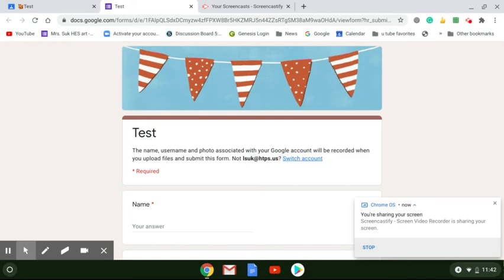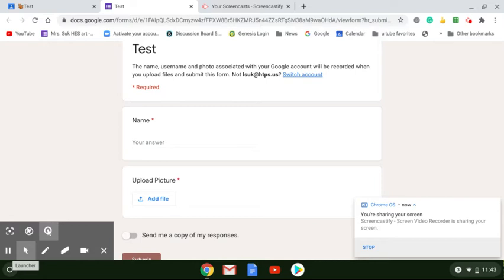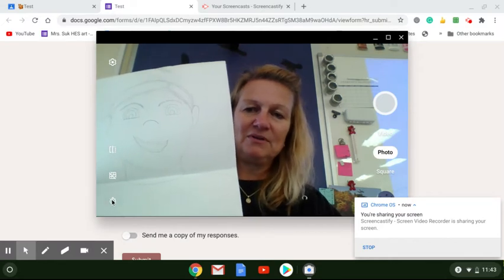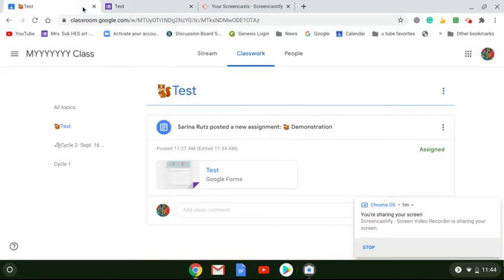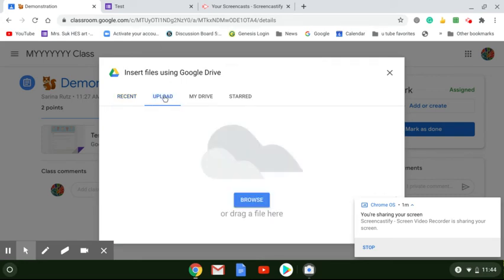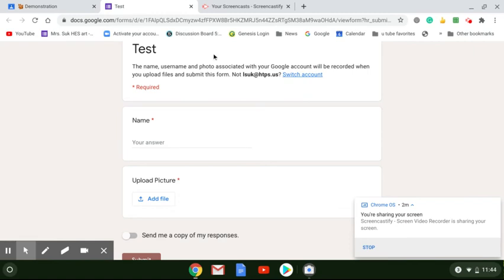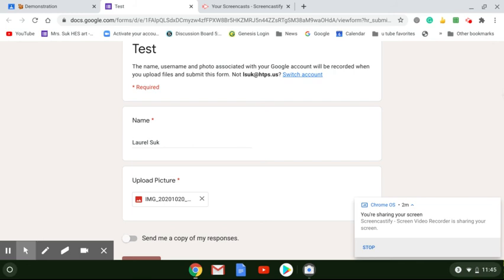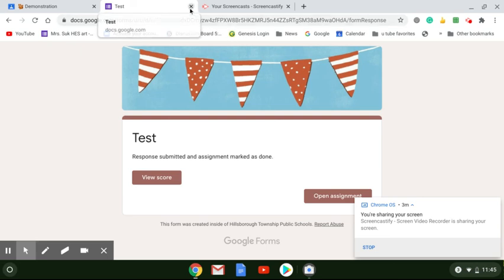How to upload your artwork to google classroom and a google form from a chromebook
using a chromebook you can easily access the camera and upload your artwork to google classroom, and a google form